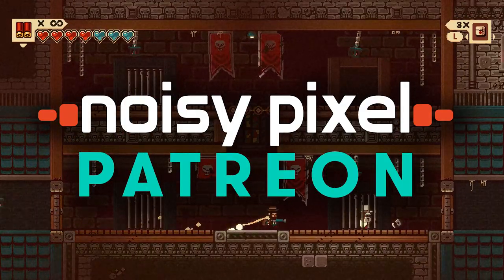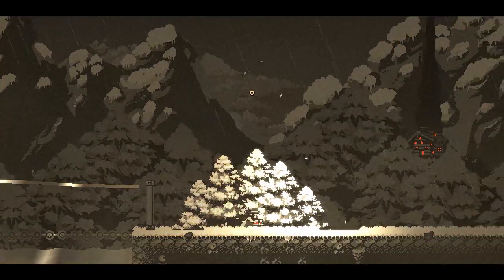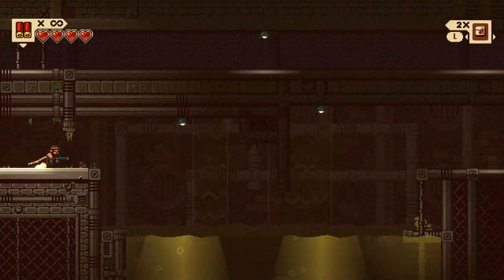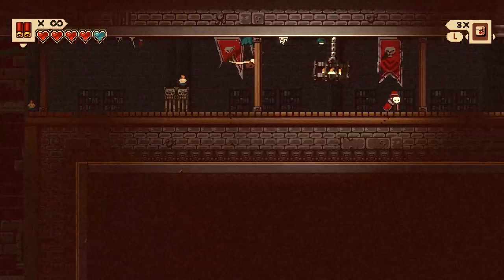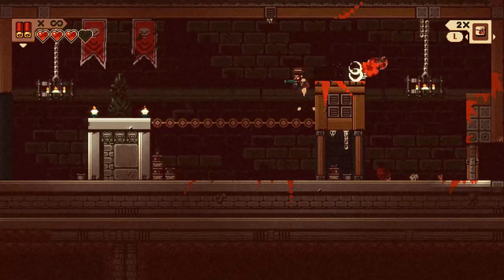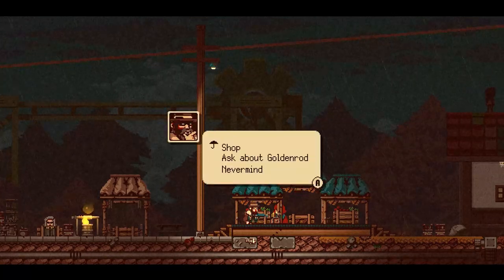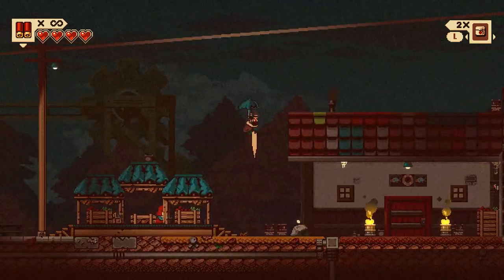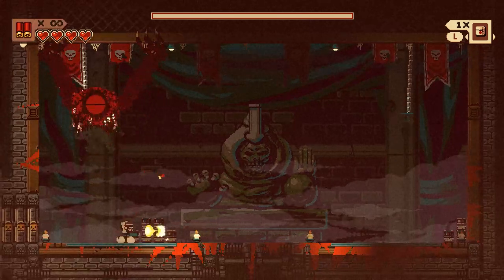Gunbrella Preview - So Many Uses for an Umbrella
With what I’ve got to get my hands on, Gunbrella delivered a lot more than I had expected. I felt hooked as the mechanics and movement felt so smooth and sturdy. The creativity to make use of an umbrella in such a variety of methods is impressive and kept me itching to see what else I could do. If you’re a fan of Metroidvanias, this is a unique one to capture your attention.